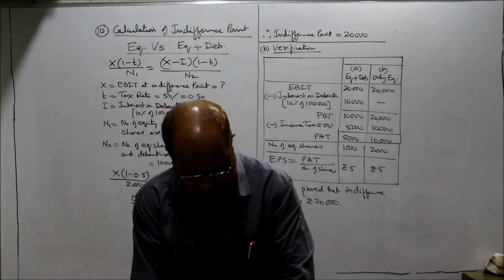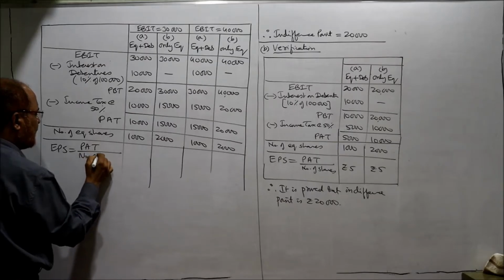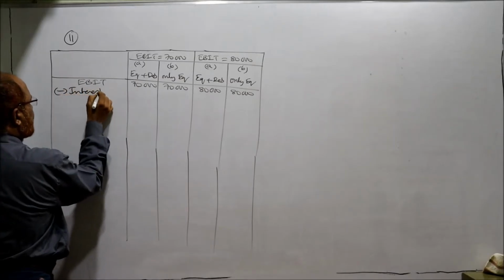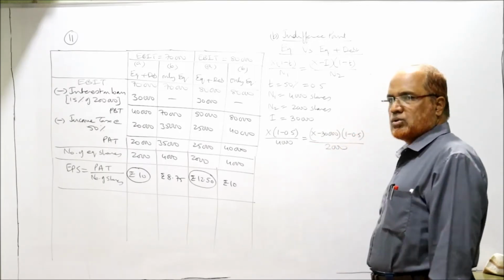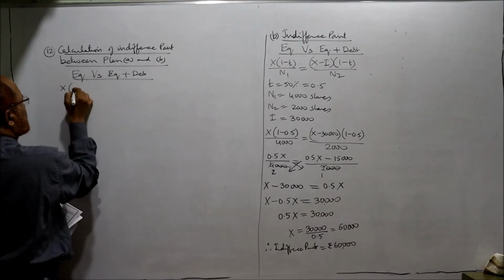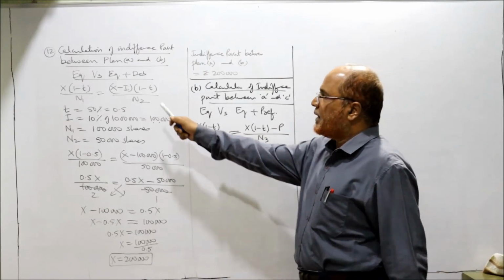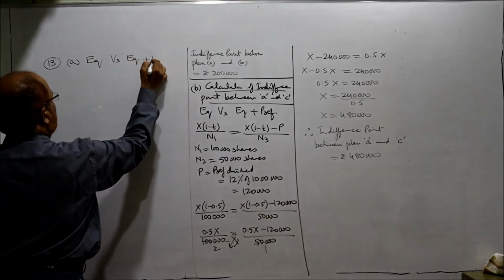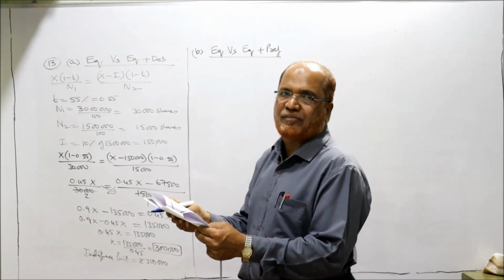Financial Management II Capital Structure II Problems and Solutions II Part 4 II Hasham Ali Khan II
Watch the video till the end to get a complete command on the topic of Financial Management that is Capital Structure.  I have explained the meaning of capital structure.   Watch the video till the end to get a complete command on the topic of financial management.